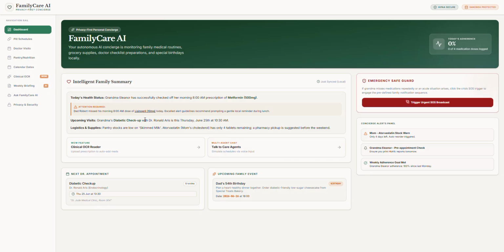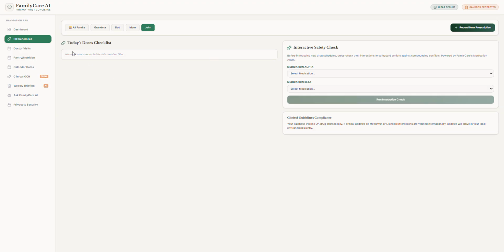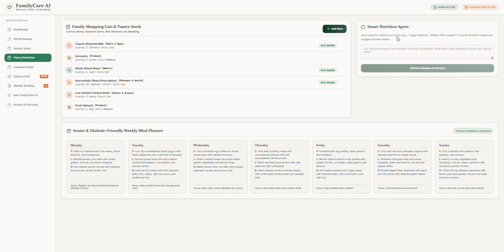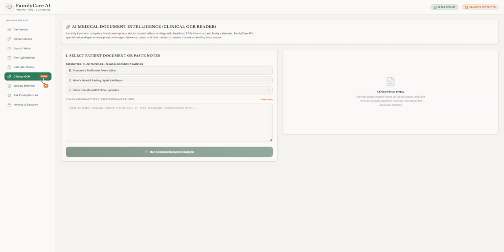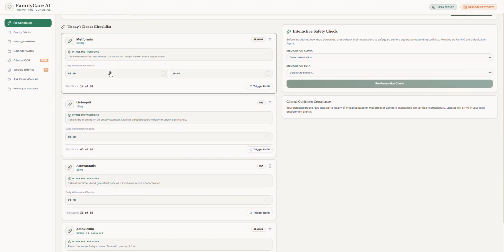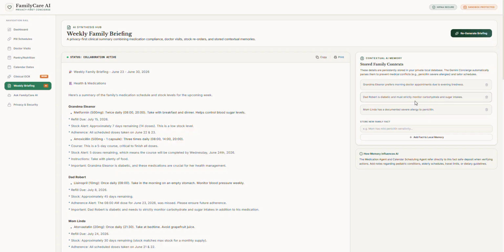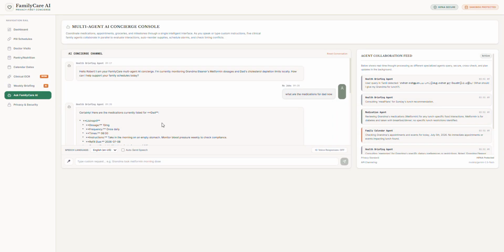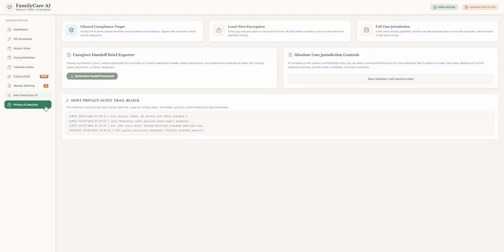FamilyCare AI – AI-Powered Family Healthcare Concierge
FamilyCare AI is a privacy-first, AI-powered healthcare assistant that helps families manage medications, doctor appointments, nutrition, medical documents, and emergency situations through intelligent multi-agent collaboration.

This project was developed for the Kaggle Vibe Coding Agents Capstone Project.

🚀 Features Demonstrated
🤖 Multi-Agent AI Healthcare Concierge
💊 Smart Medication & Pill Schedule Management
📅 Doctor Visit Planning & Pre-Consultation Checklists
📄 AI Clinical OCR for Medical Documents
🥗 Personalized Nutrition & Meal Planning
📈 Weekly Family Health Briefings
🚨 Emergency Alert & SOS System
🌍 Multilingual AI Support (English & Tamil)
🔒 Privacy-First Healthcare Management
🛡️ HIPAA-inspired Secure Architecture
🛠️ Tech Stack
React
TypeScript
Python
FastAPI
Google Gemini API
Railway
Tailwind CSS
🌐 Live Demo

💻 Source Code

🎯 Project Goal

FamilyCare AI simplifies family healthcare by bringing medication management, appointment scheduling, nutrition planning, medical document analysis, and AI-powered health assistance into one intelligent platform. The application is designed to improve healthcare accessibility while maintaining user privacy and security.

If you enjoyed this project, don't forget to ⭐ the GitHub repository and share your feedback!